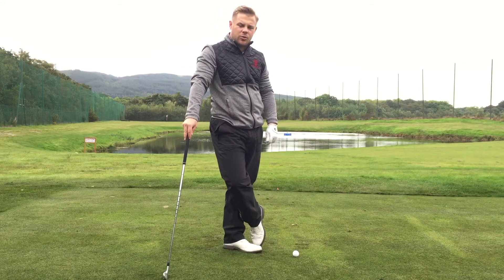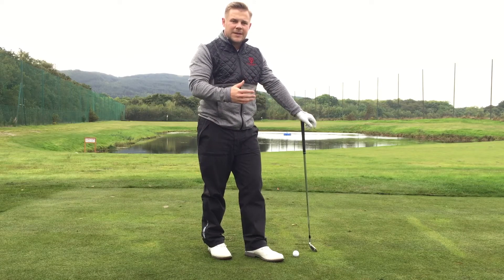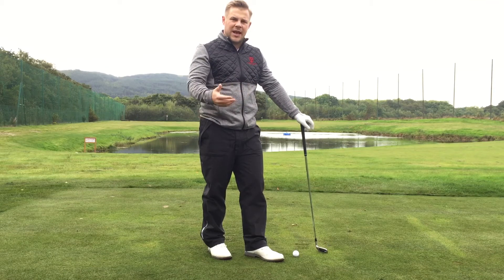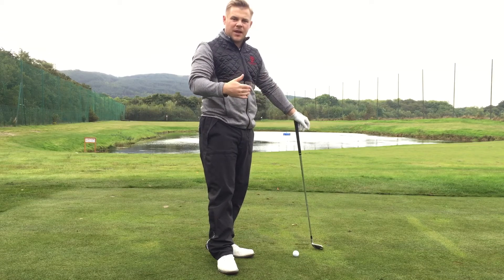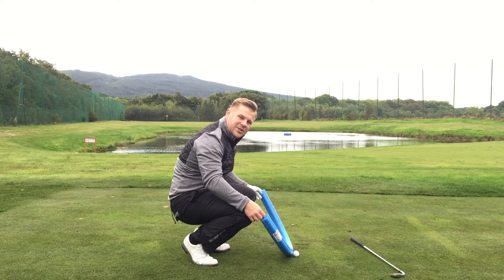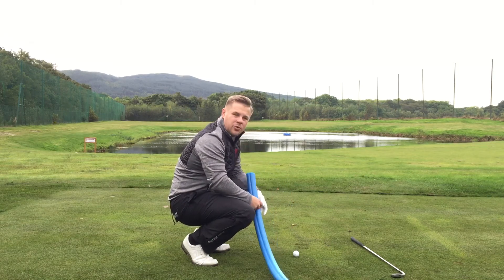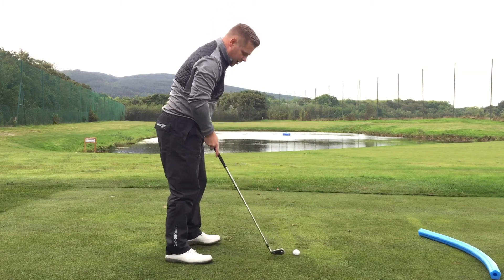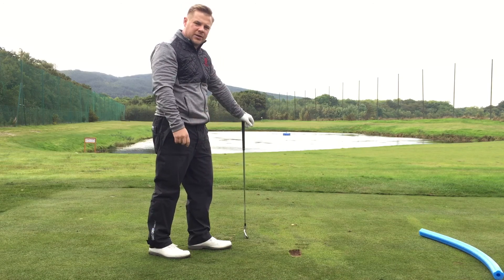How to hit the low punch shot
How to control your ball in the wind. This video will explain the changes we can make in our set up and swing to help control the ball in the wind.